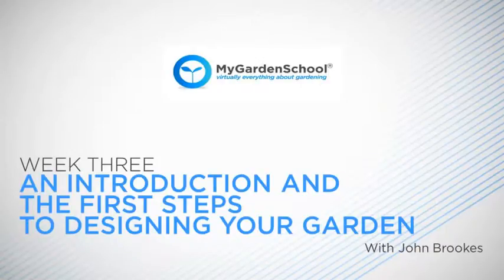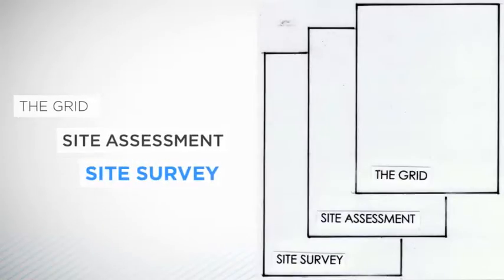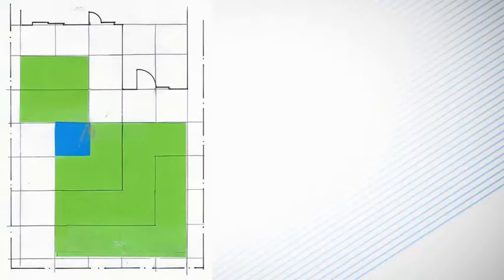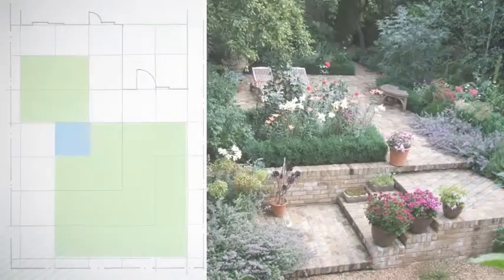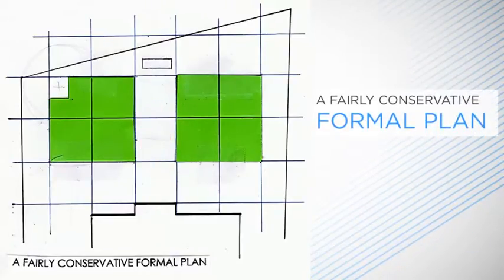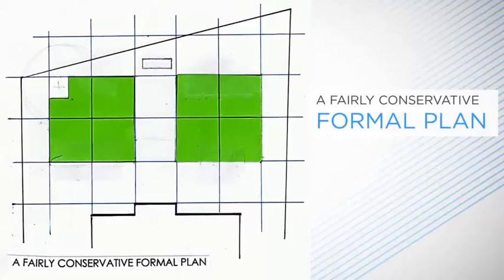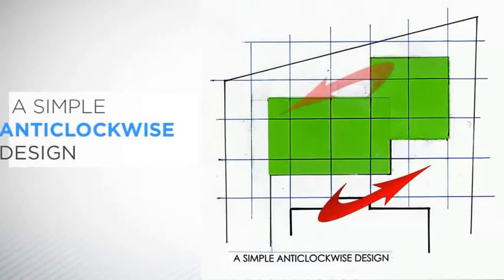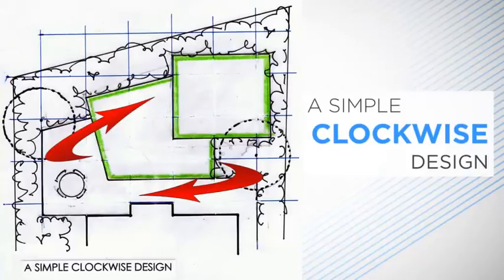Garden Design Stratford Upon Avon